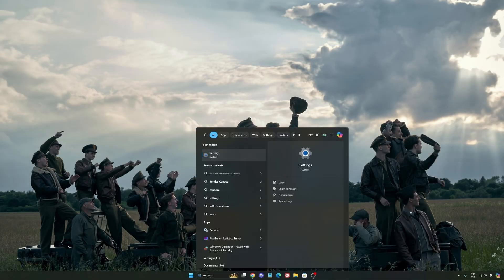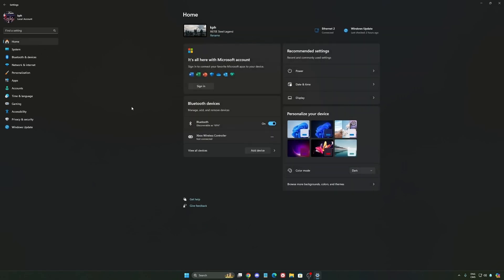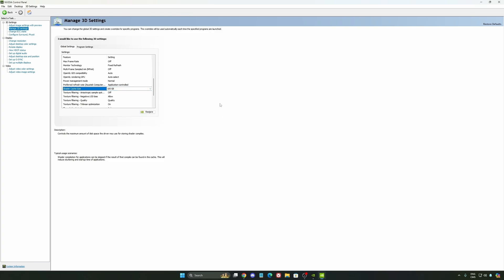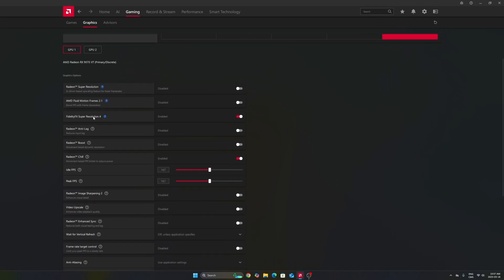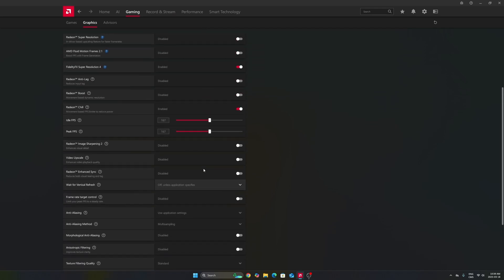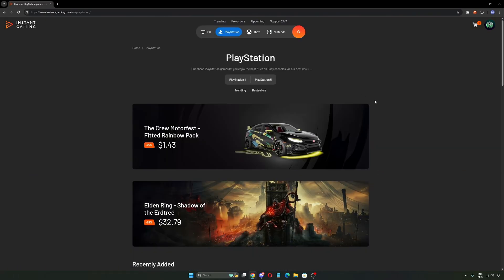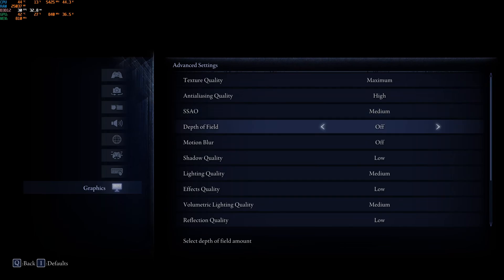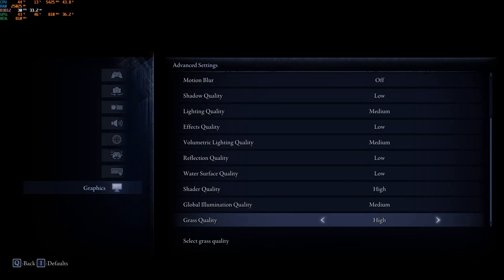Elden Ring Nightreign - Best PC Settings to Boost FPS & Visibility Instantly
💡 Whether you're on NVIDIA or AMD, this video walks you through step-by-step optimizations to help you get the most out of Elden Ring Nightreign.

Good luck and thanks for your support ❤️

⏱️ Video Chapters:
0:00 – Windows Optimization + NVIDIA Settings
4:52 – AMD Radeon Settings
8:36 – AD Instant Gaming
9:07 – In-Game Settings Elden Ring Nightreign

🖥️ PC Specs:
• CPU: Ryzen 7 9800X3D
• GPU: RTX 4090
• RAM: 64GB DDR5 6400 MHz
• Headphones: Sennheiser HD 490 pro
• Microphone: Shure SM7DB
• Keyboard: Wooting 80
• Mouse: Pulsar X2v2 Crazylight
• Camera: Elgato FaceCam MK2